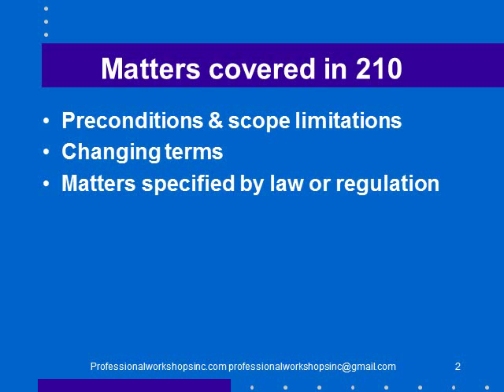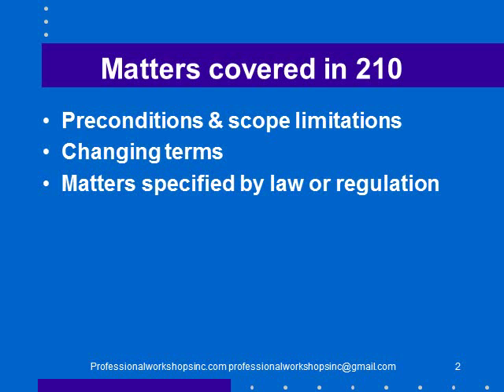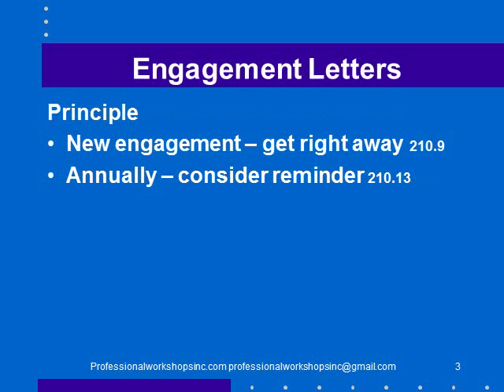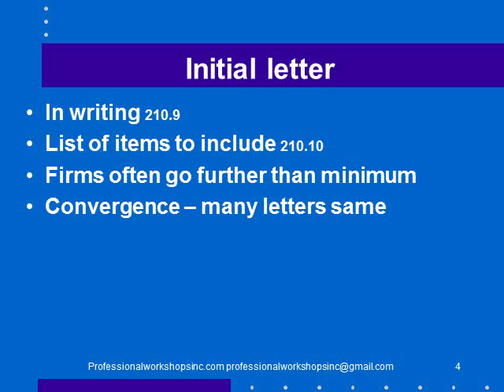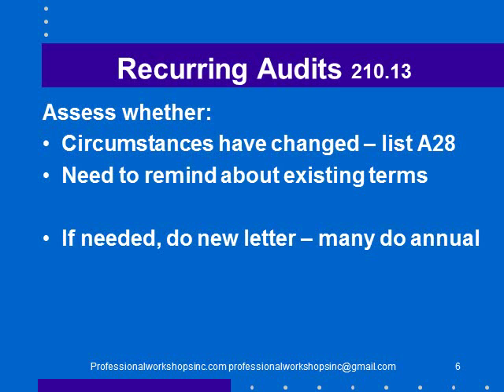210 Engagement letter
In this module the requirements for engagement letters are discussed.  Matters covered include content, dating and the need for an annual letter.